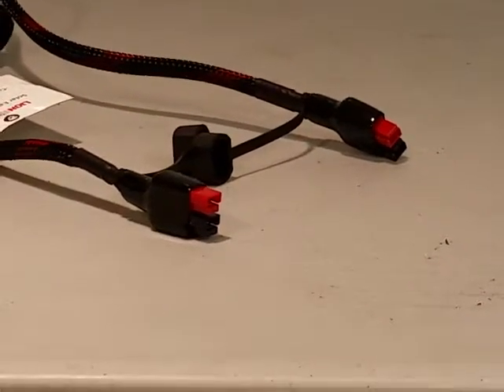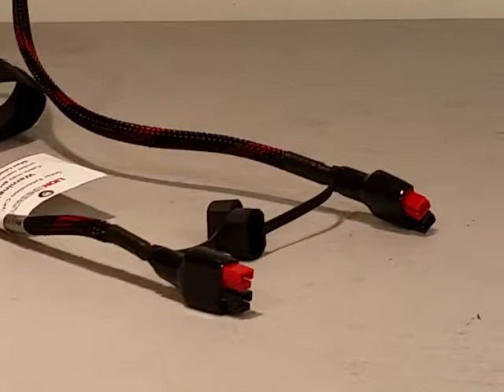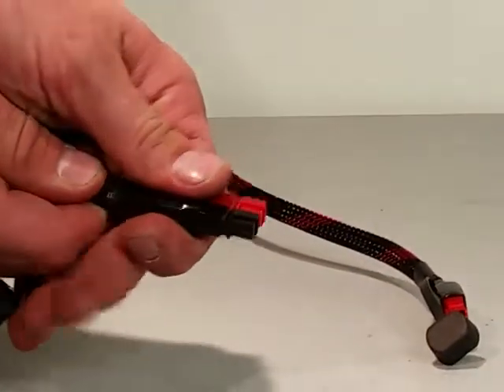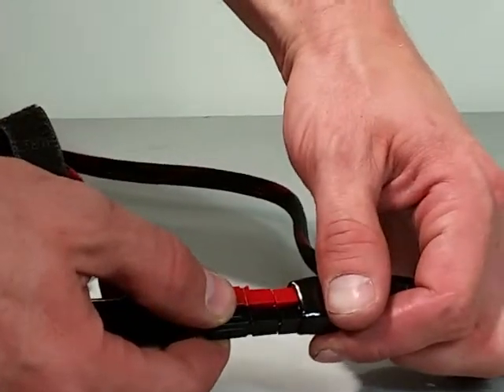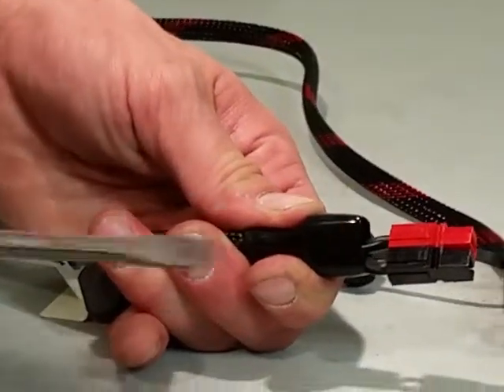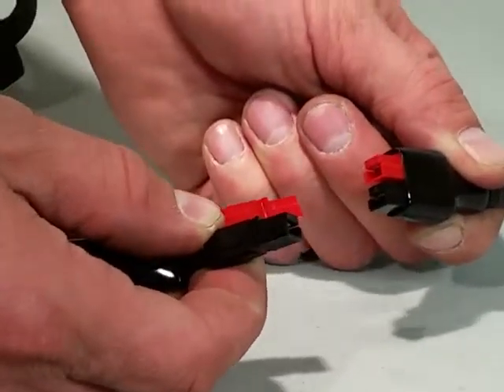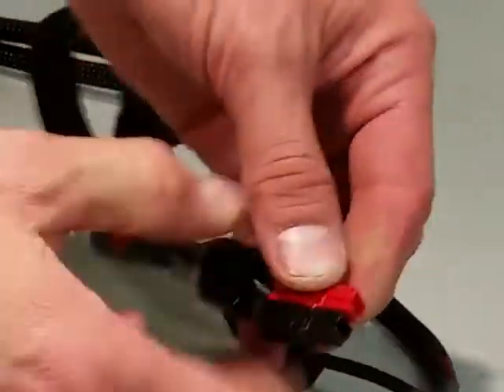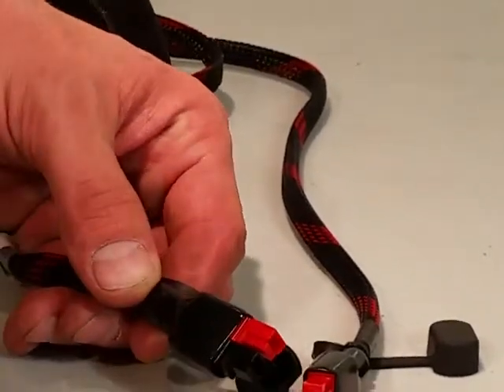Anderson Cable Cross Polarity Fix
Josh, from 4Patriots, gives you a solution to correcting Anderson cable cord connection problem.

Items Featured in this Episode